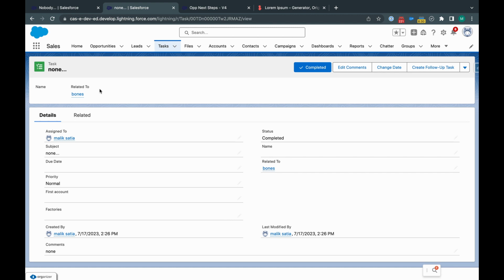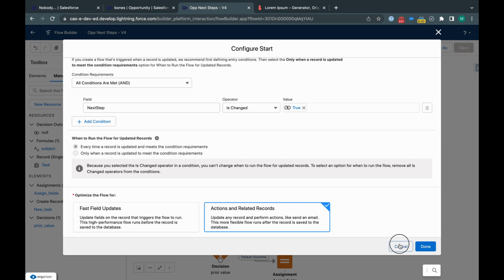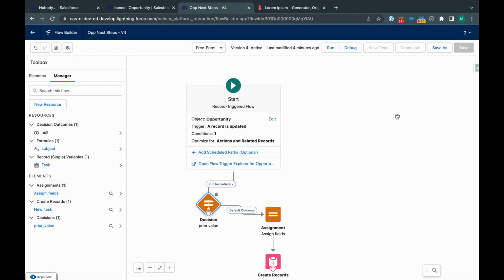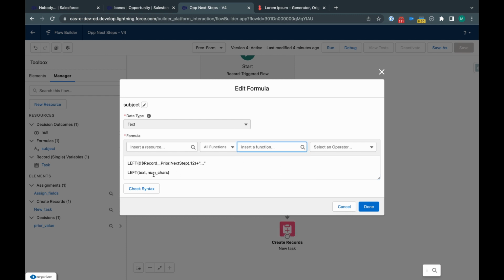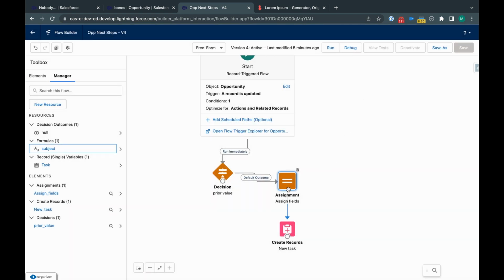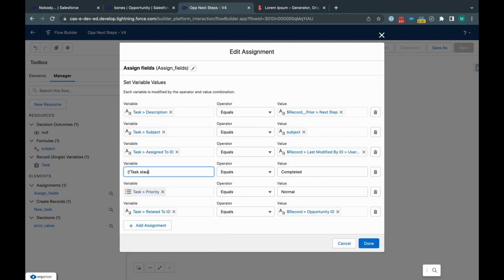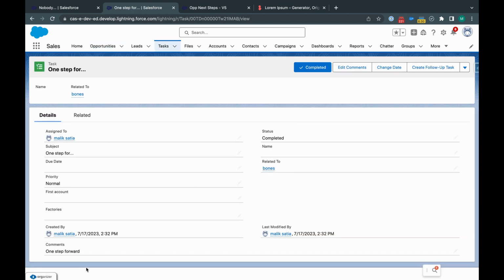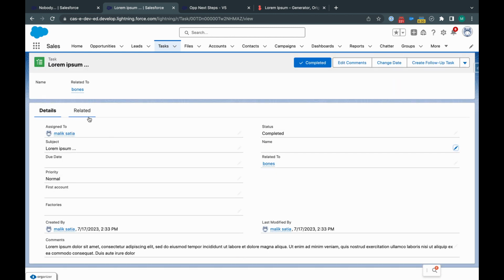Salesforce Automate Next Steps: CAS Come and See Video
Join Malik as he shows you how to automate your next steps viewed on your opportunities. Using this flow that he shows you is a great way to make sure you keep a history of the values that were in this next step field by creating them into tasks. And also, it makes sure that you're able to show the most current step that should be taken for an opportunity.